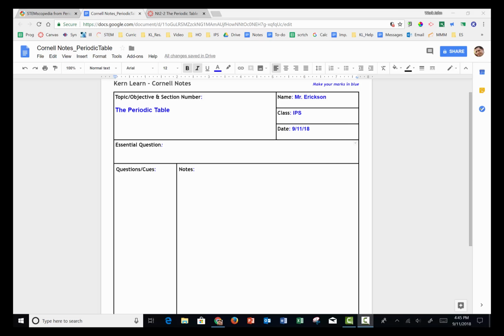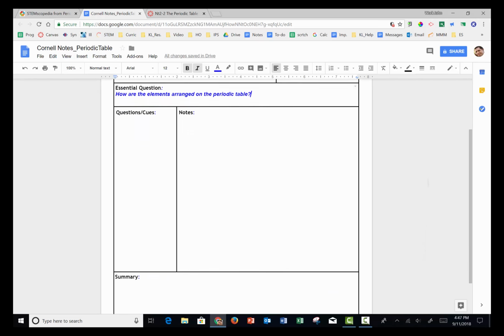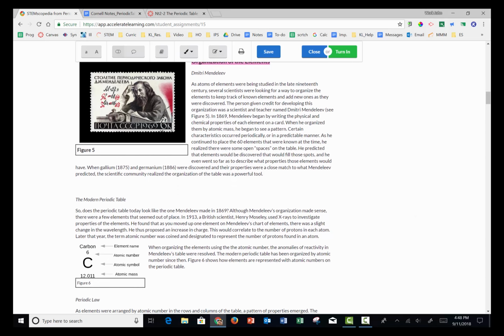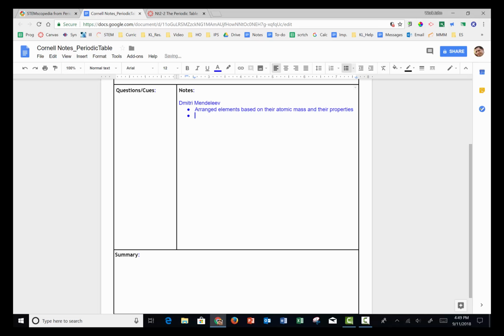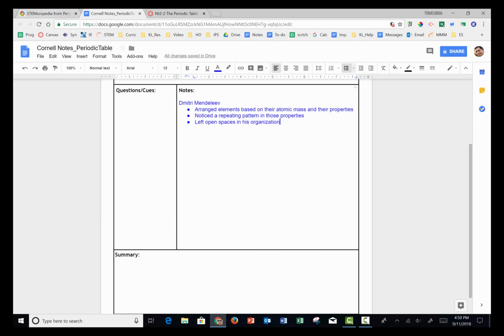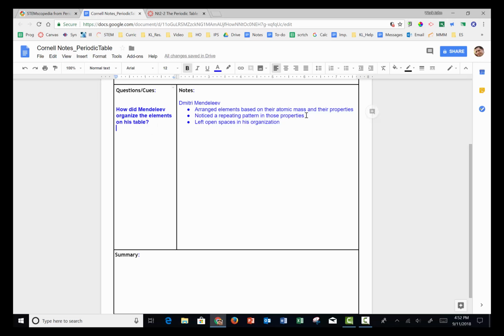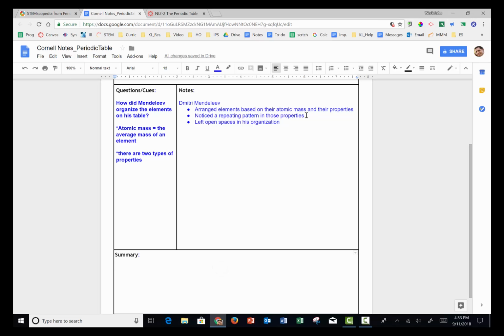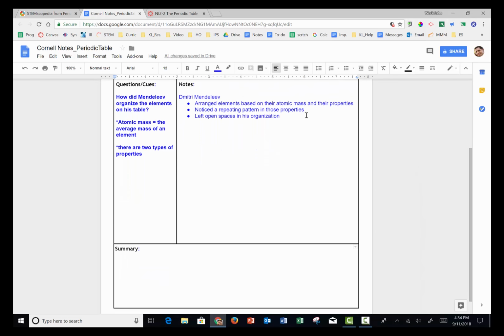KL_Cornell Notetaking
This video gives a short overview of how to take Cornell notes while your reading. It utilizes a blank digital Cornell Note template